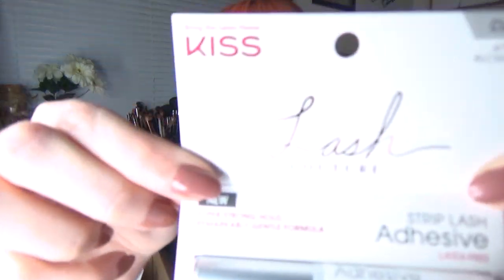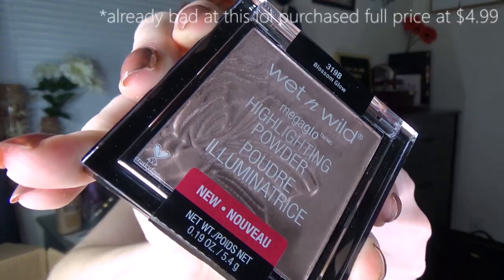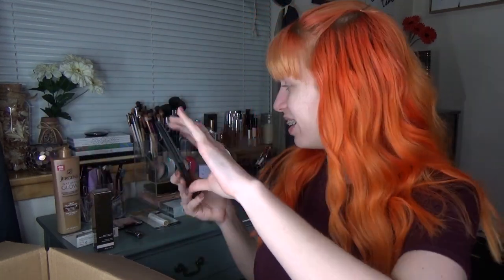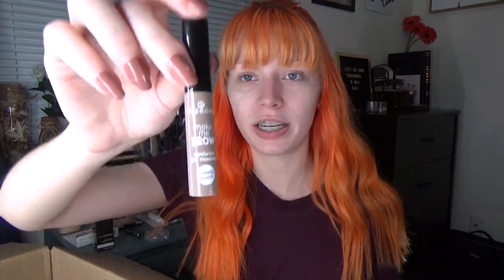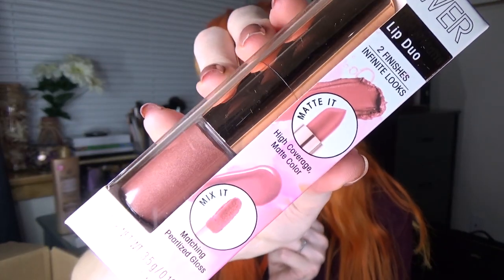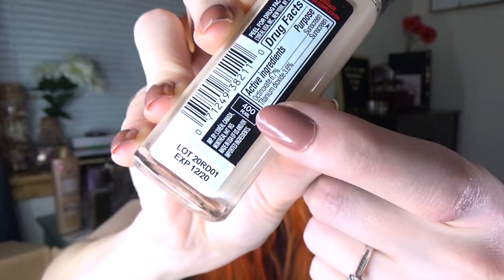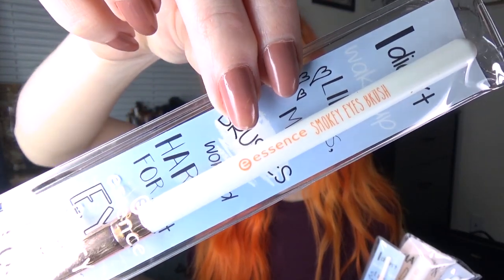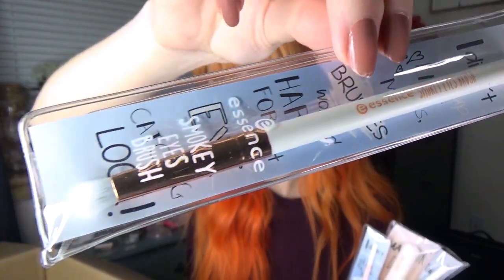WHAT I BOUGHT | ULTA SALE HAUL 2019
Nothing to bring me back to Youtube quite like an Ulta Haul! Lol I hope you guys enjoy seeing what I picked up during this sale, I'm working on a full face of first impressions video next for you! Please leave your requests in the comments below for what you'd like me to film next now that my schedule is more open for filming! :)) I took out a blurp from this video explaining my schedule change and also apologizing for this not being a "big ears" related video... I filmed the "holiday hairstyles" video I mentioned in the Mukbang video awhile back buuut the hairstyles were very similar to my past ones and I just didn't feel right about it! And since then, for anyone that may actually read these things, I've just been in the mindset of not feeding into my insecurities and focusing on what makes me happy instead! Simple as that. I know those videos are ultimately what most of my subscribers would like to see, but I don't want to give off the impression that THAT is all I am; just the big ears girl. I felt like even the little sentence I had about it in this video threw off the vibe (I mean yeah it's a makeup haul) and while I will be producing content of that nature in the future, occasionally, like I always have, I don't want to be apologizing all the time either for creating things surrounding other topics besides the one that focuses on a physical feature of mine that is not exactly my favorite. Also I quit my second job and only work at the salon now. So yes I cut that out of this video lol- anyways! Hope you understand and please enjoy this quick run-through of the 40 items I spent all my money on during this sale xx